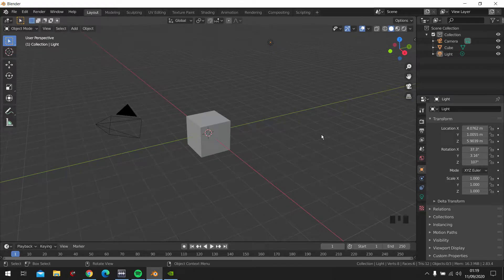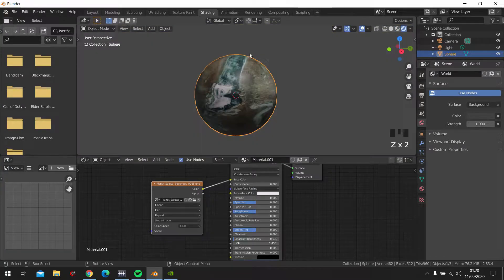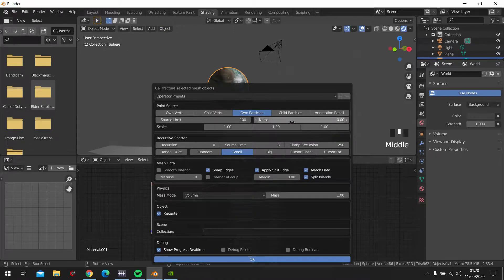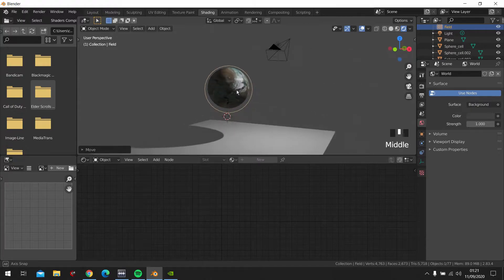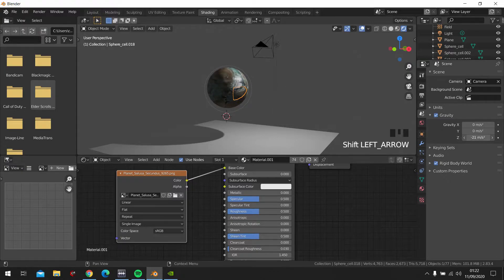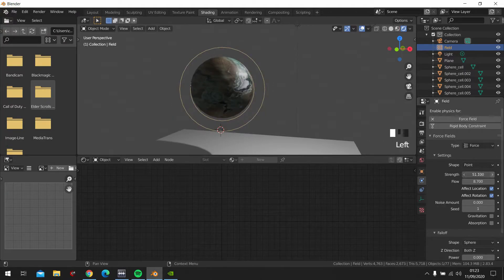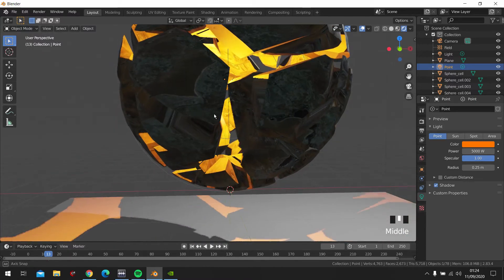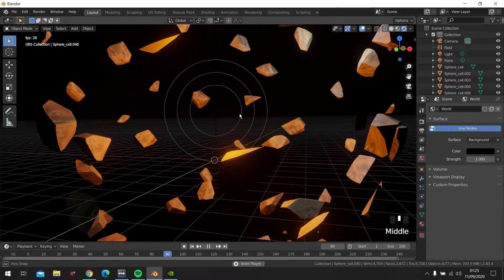Blender 2.8 - Exploding Planet (Cell Fracture) Tutorial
Sorry for  not uploading for a bit, I was in a accident on my MC, im recovering at the moment, but will still upload :)

Welcome to blender masterclass. In this tutorial you will learn.
 about cell fracture, and how gravity works, and how to make planets explode!